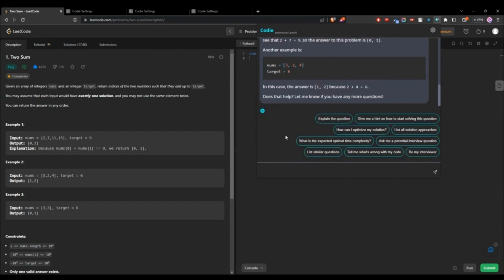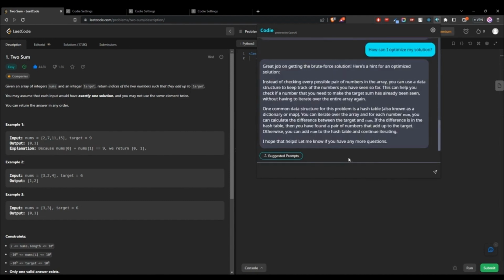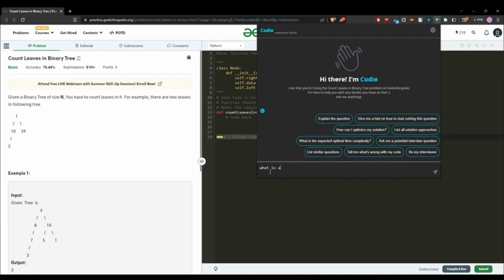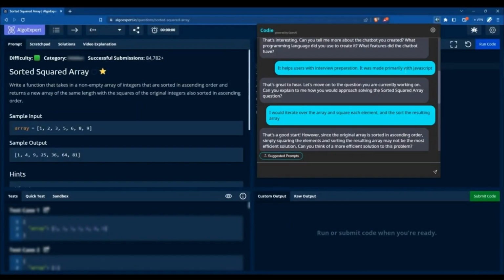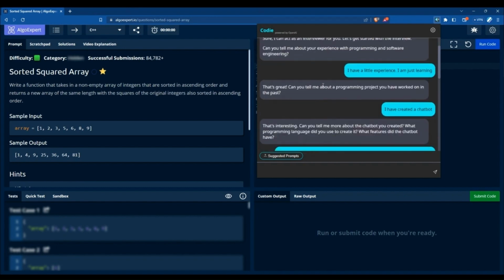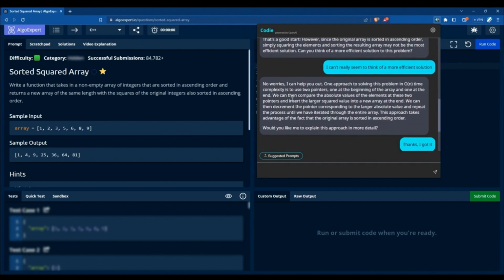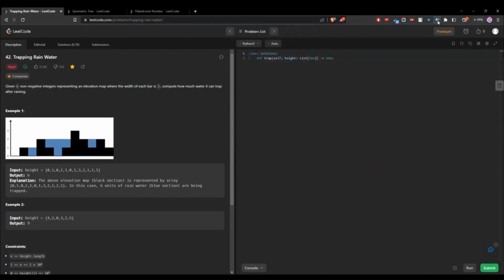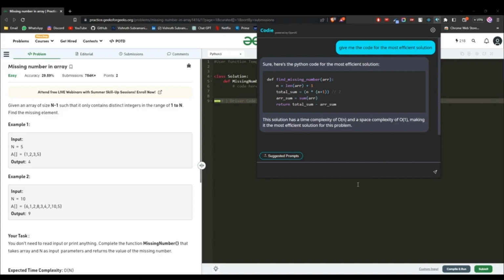Hack Unicorn _ Stealth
An AI powered chatbot that is intended to help you with your Software Interview Preparation and doubts related to coding problems.